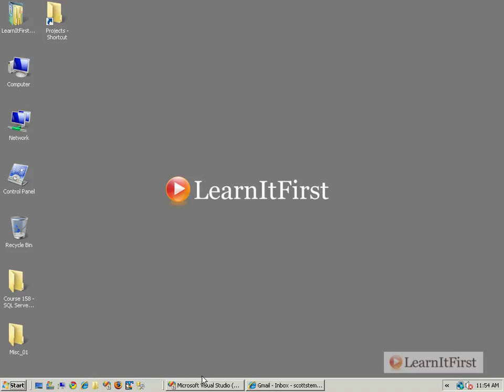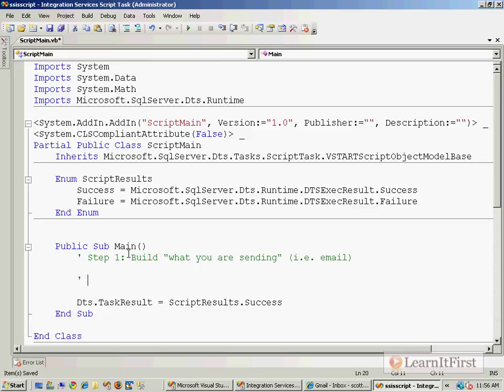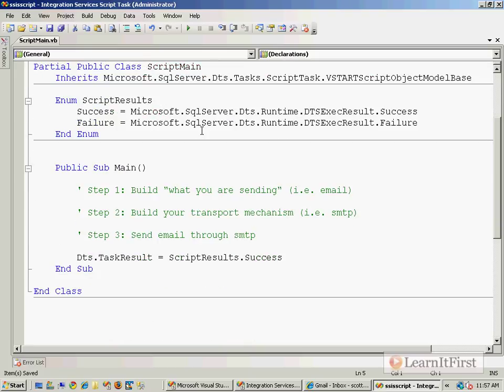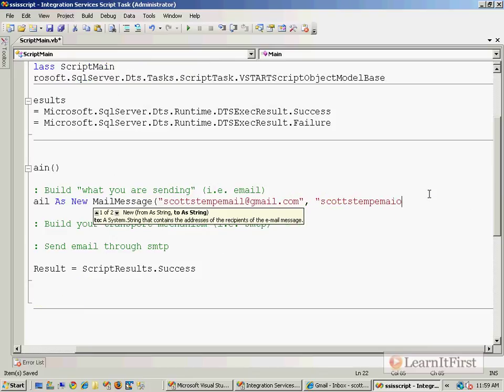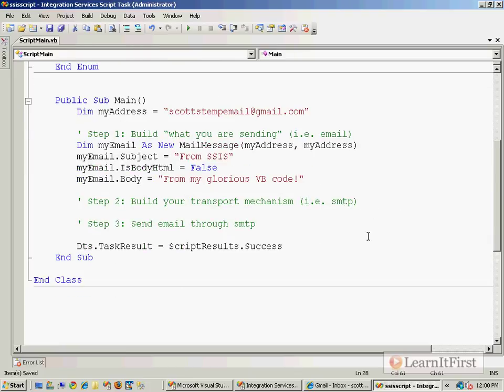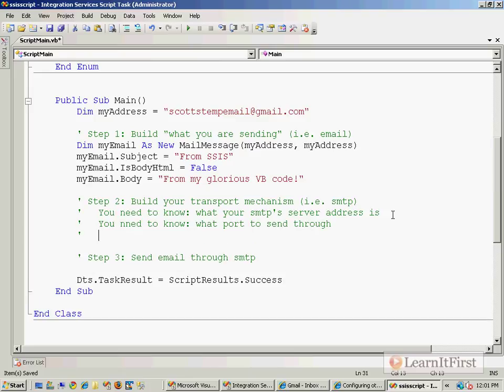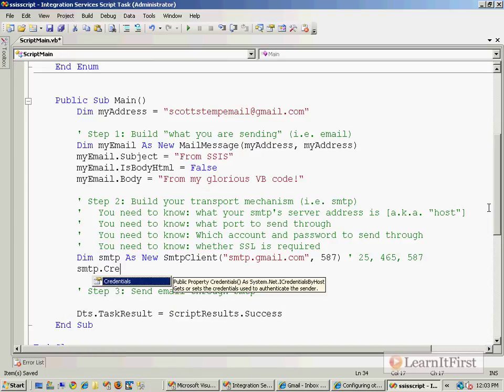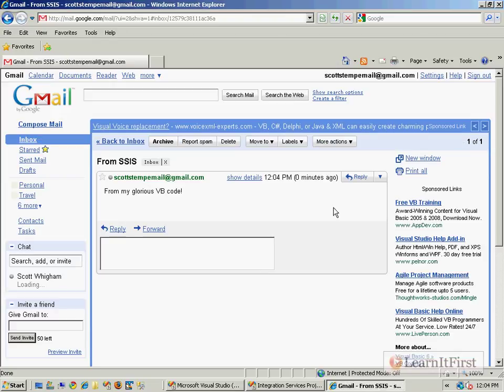MSBI - SSIS - How To Send Emails From Accounts - Part-189